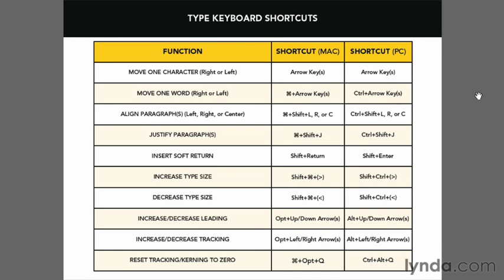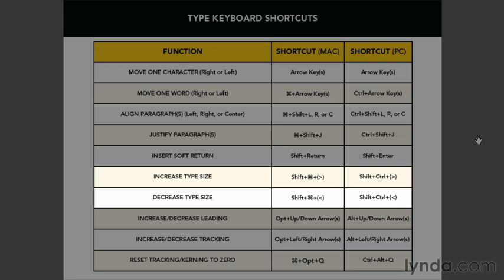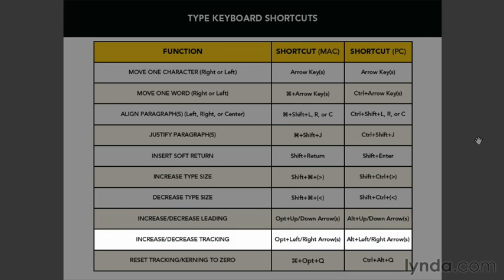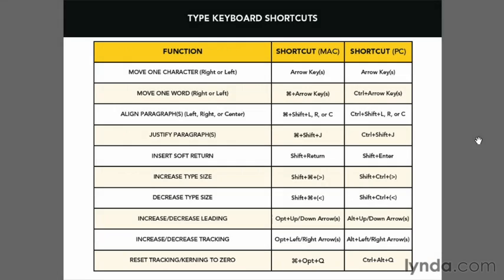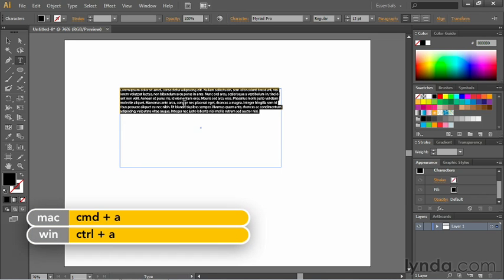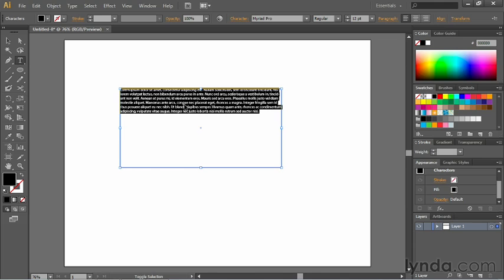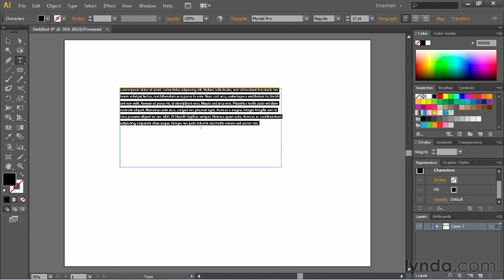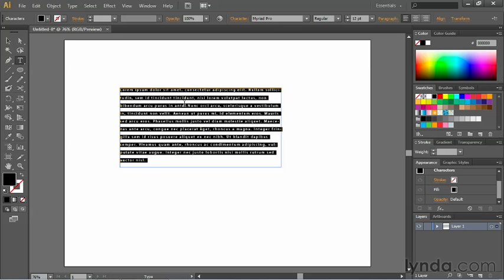09 08 Saving time with keyboard shortcuts